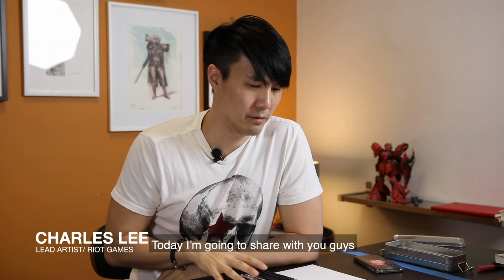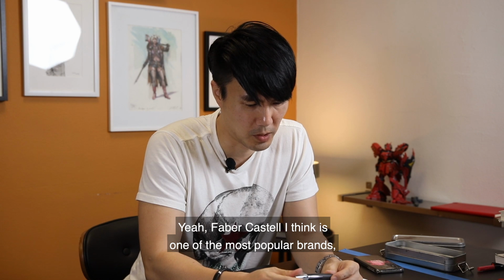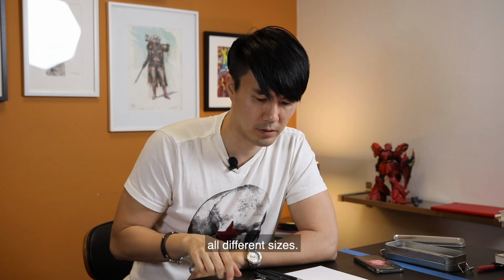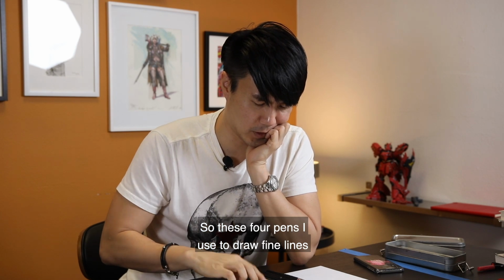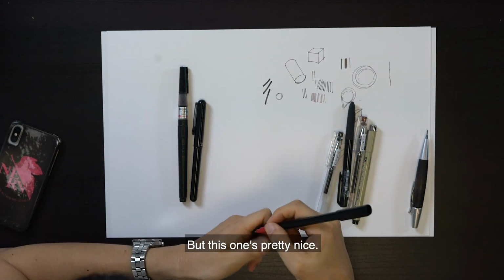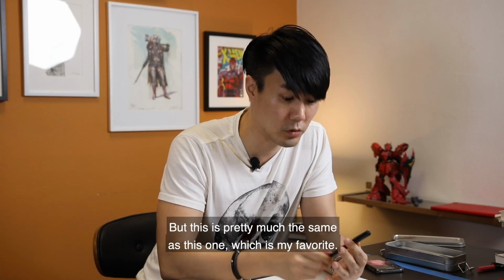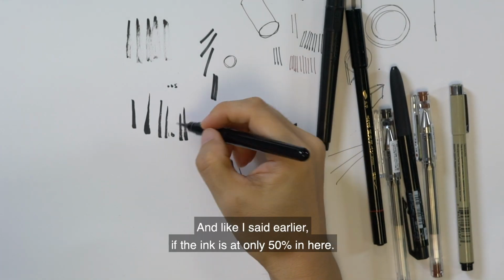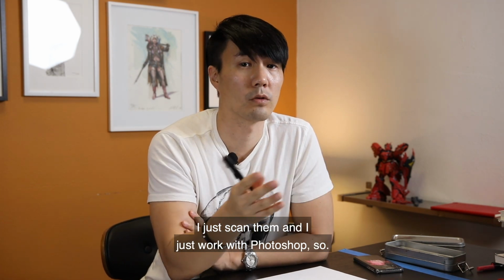Best Drawing Pens for Concept Art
Charles Lee is co-founder of Kazone Art.  He is currently Art Lead at Riot Games (Formerly Art Director at Sony Pictures Animation).

Every idea starts with the pen. Furthermore, every idea you ever got and everything you have ever done was probably sketched on paper first, before becoming a movie, a video game, a comic book, or anything else. In this video, Charles has assembled a list of best drawing pens for Concept Art which vary in tip sizes and uses.

Currently, Charles teaches Environment & Vehicle Design for Entertainment at Kazone Art (LIVE Online Class).  This course focuses on the fundamentals of designing an environment and character for video games and film.